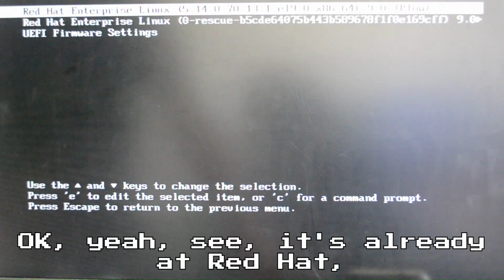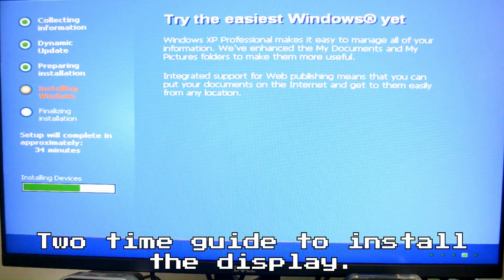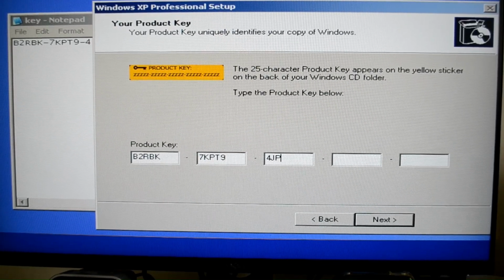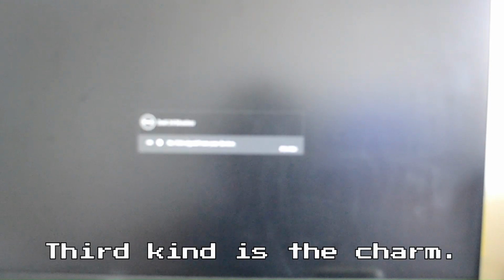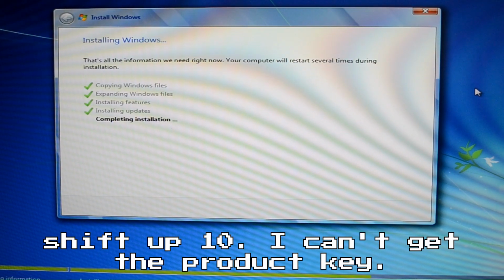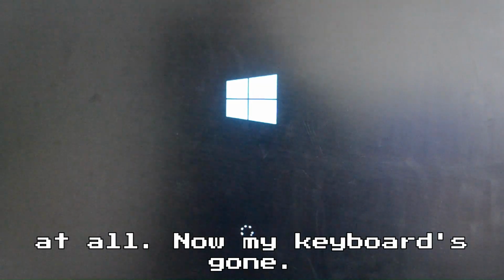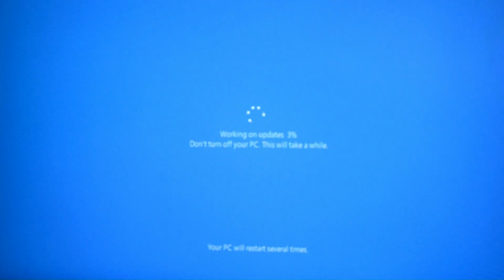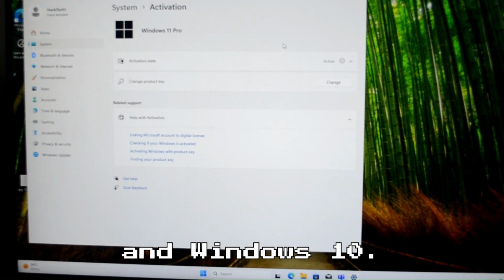A Windows Upgrade Saga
Optiplex 990
XP  x64 to 11 x64
4GB DDR3 RAM